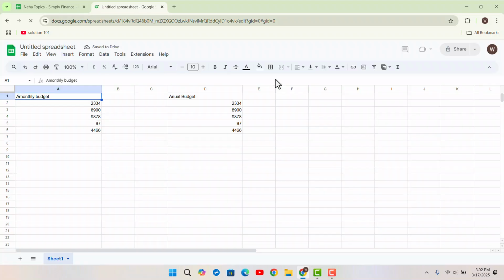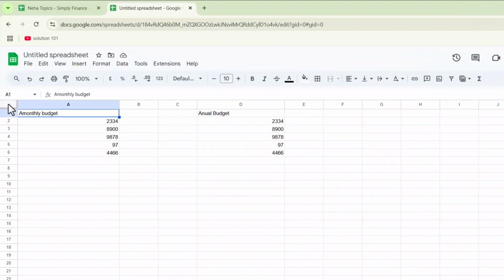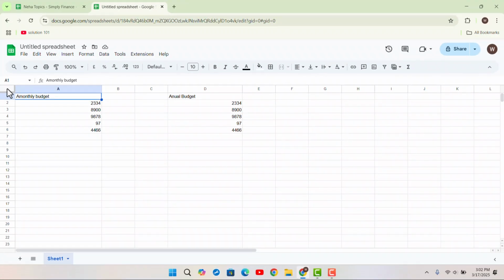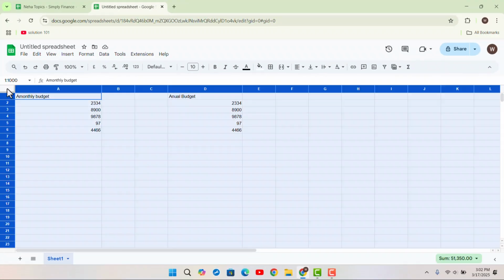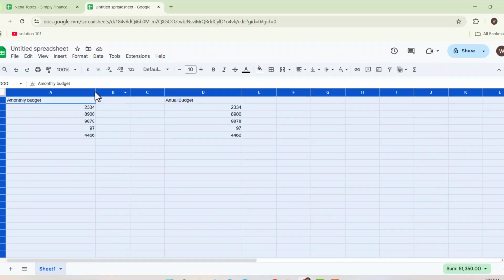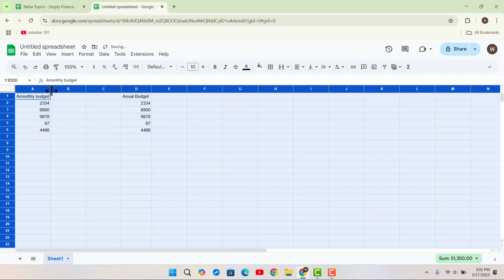How To Automatically Set Column Width In Google Sheets Auto Fit - Quick Guide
Automatically adjusting column width in Google Sheets can save time and improve readability by ensuring that content fits neatly within each column. Instead of manually resizing columns, Google Sheets allows you to auto-adjust them based on the content they contain. This feature is especially useful when working with large datasets or when importing data from other sources.

To automatically set the column width in Google Sheets, start by opening your spreadsheet Once inside, select the entire sheet by clicking the square icon at the top-left corner of the grid. If you only want to adjust specific columns, click and drag to select them instead. Then, move your cursor to the line between two column headers (such as between column A and B). When the cursor changes to a double-sided arrow, double-click. Google Sheets will automatically resize the selected columns to fit the widest cell content.

This feature ensures that text, numbers, and other data are fully visible without unnecessary extra space. If needed, you can manually adjust the column width by dragging the column boundary to a desired size. By following these simple steps, you can keep your spreadsheet neat and organized.

Timestamps:
0:00 Introduction
0:10 Opening Google Sheets
0:20 Selecting all columns
0:30 Auto-adjusting column width
0:50 Conclusion